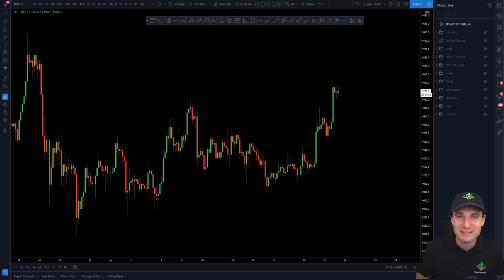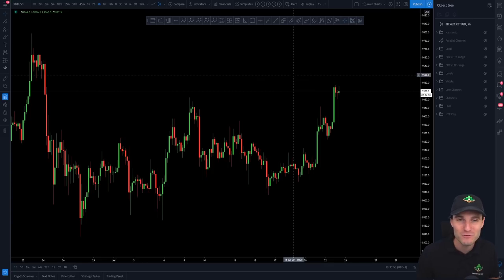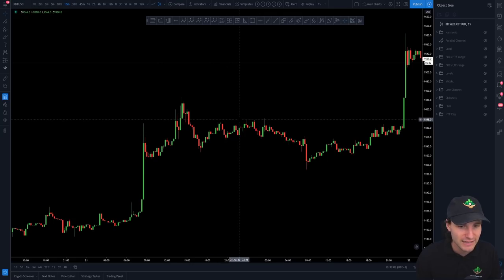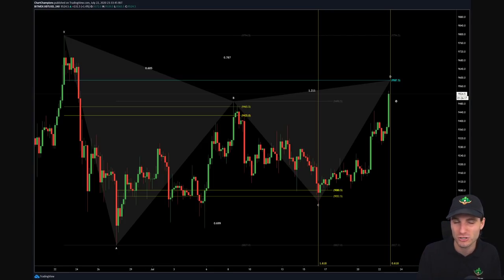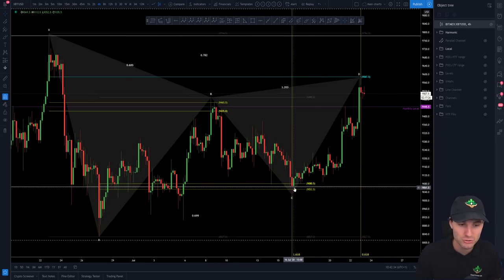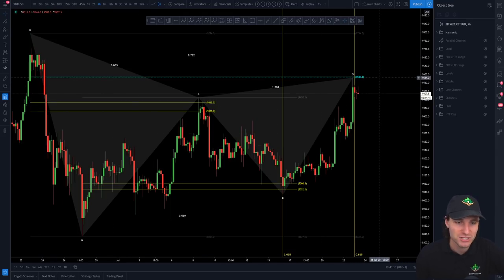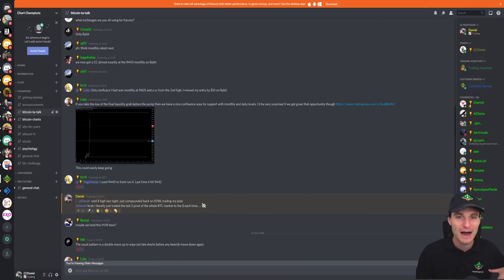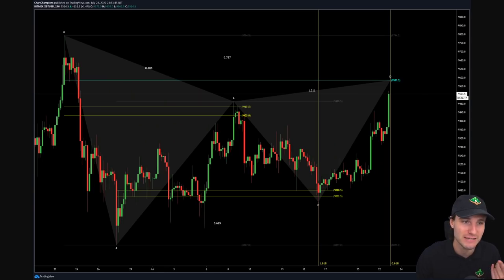BTC Market Maker Harmonic. Bitcoin Technical Analysis.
BTC - Bitcoin Technical Analysis price today 23.7.20 The $BTC Harmonic pattern traded to perfection to give the high by $3 and hitting take profit. I cover another local channel that I'm trading from at the moment too.